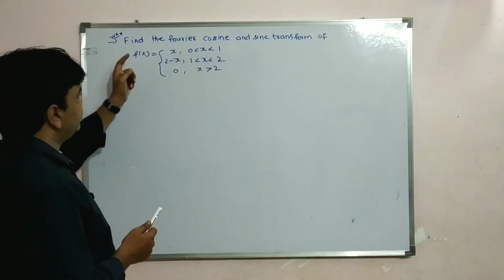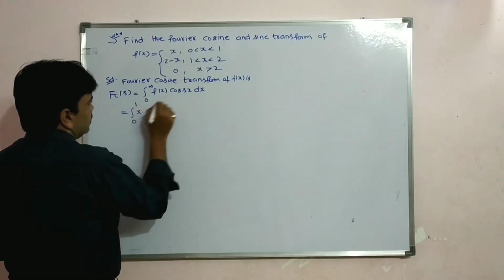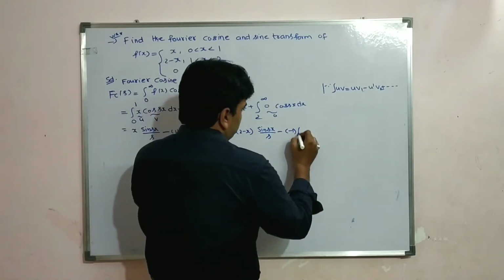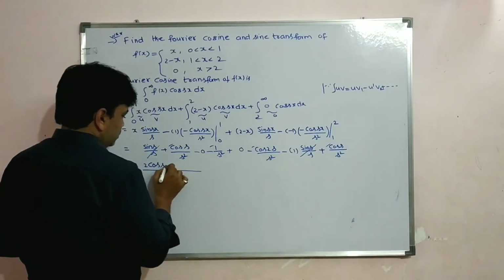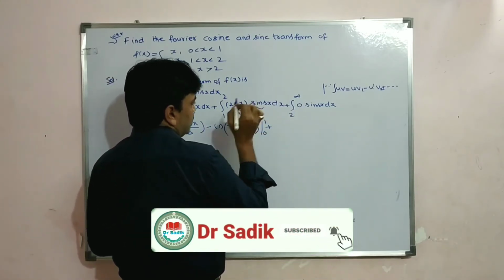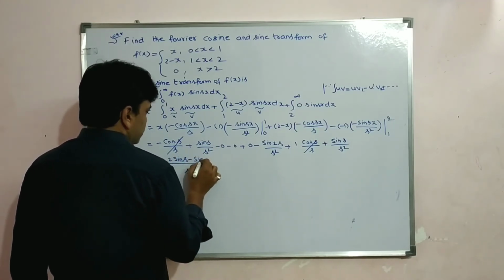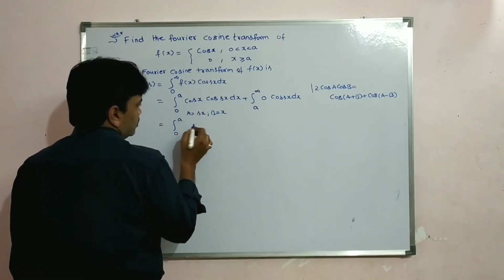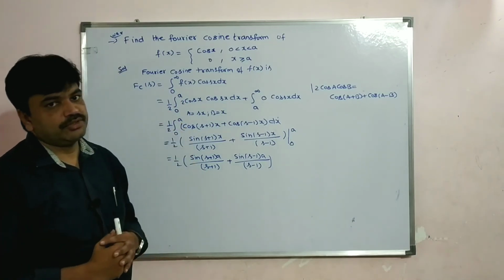Discontinuity type problems on Fourier Cosine and Sine Transforms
Important problems solved on discontinuity type on Fourier Cosine and Sine Transforms.

Hello friends, today  In this lecture, i solved problems on discontinuity type on  Fourier Cosine and Sine Transforms.

Fourier Transforms#Fourier cosine and Sine Transforms